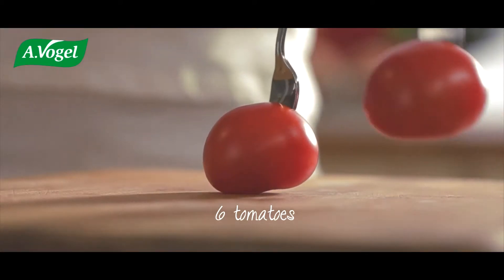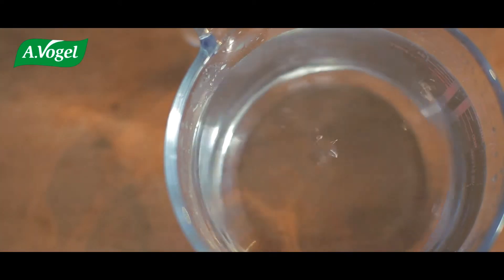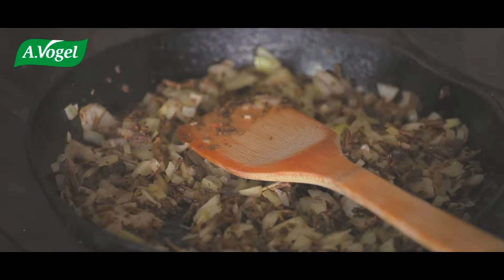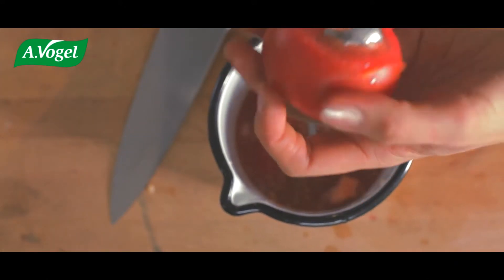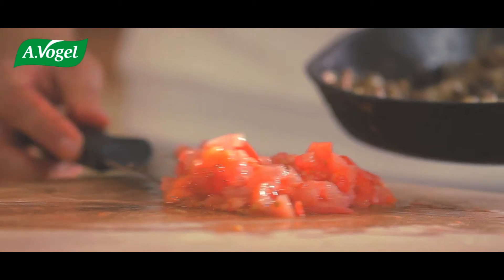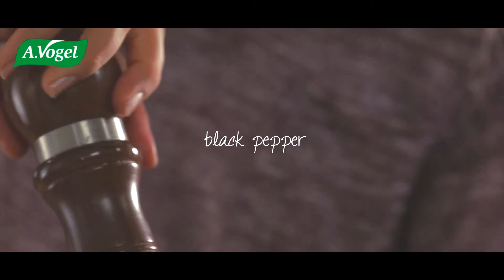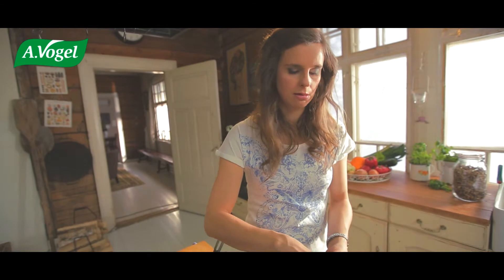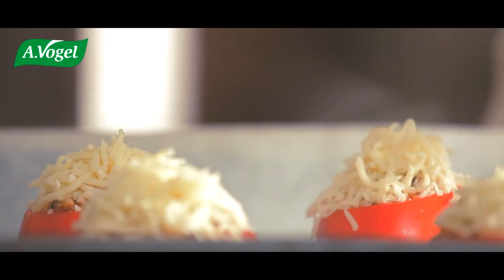Cooking with Olga: Stuffed tomatoes